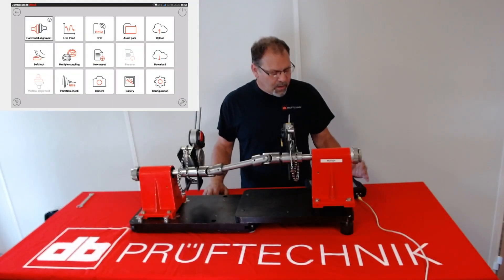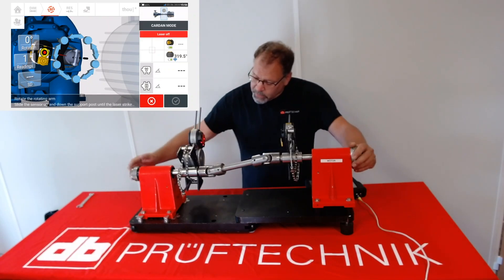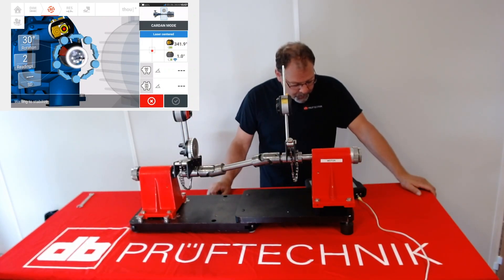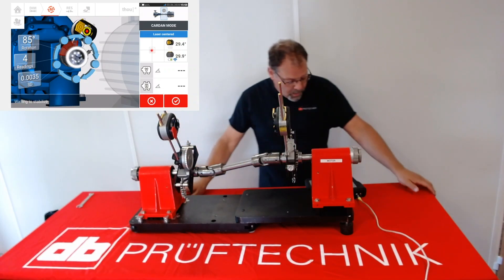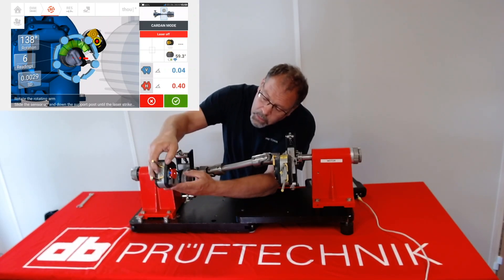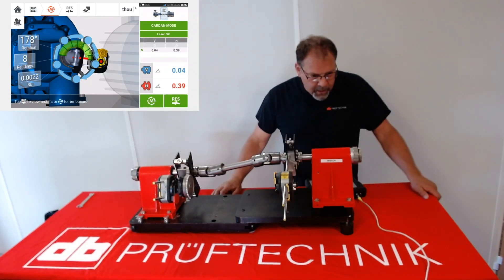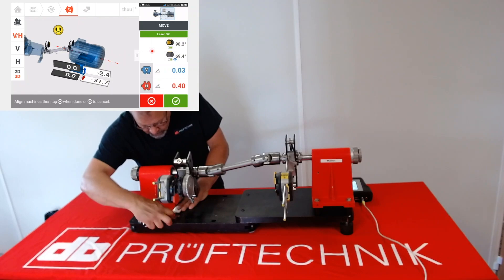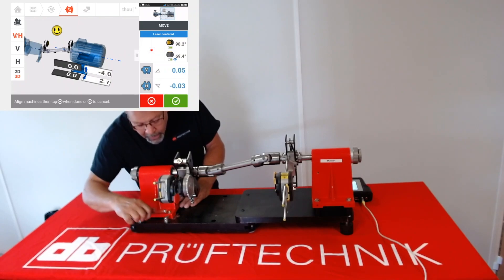In-situ cardan shaft alignment training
This short training shows how our adaptive alignment technology enables in-situ cardan shaft alignments using special brackets. This means:
- no shaft removal or crane rental
- hours of workforce labor saved
- quick set up
- improved safety of operators and assets, and
- high quality measurement results based on the actual rotation axis.